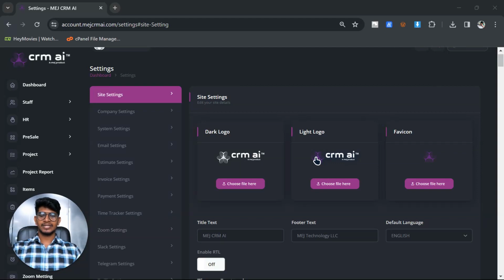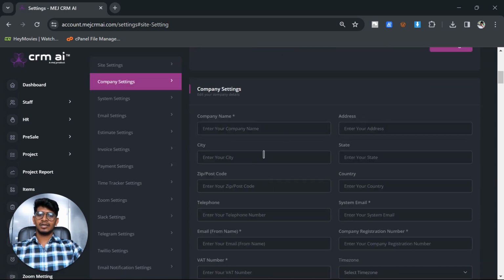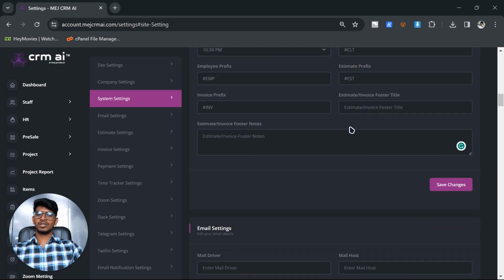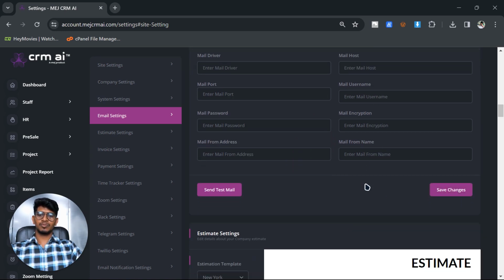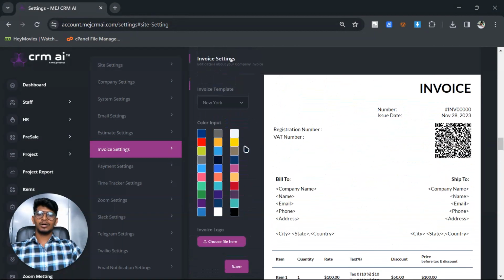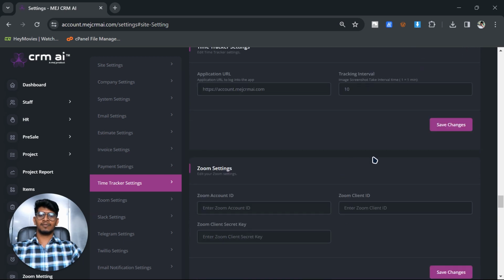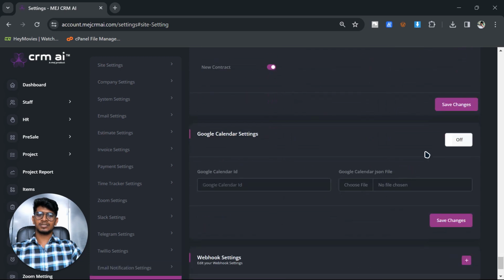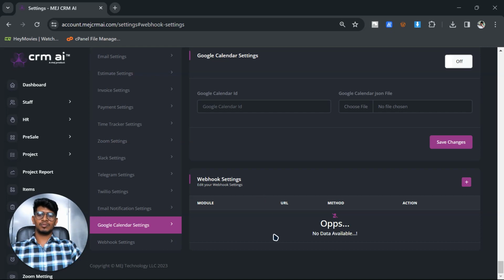Overview of Settings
Additionally, the system settings allow for customization of currency, date format, time format, prefixes for various documents, and footer notes. These settings can be adjusted according to individual preferences and then saved.

Email settings enable the configuration of notification templates and email notifications for various system actions. Users can set up the mail host, username, password, encryption, and sender details, and then send a test email to ensure the settings are correct.

The application also allows for the customization of estimation and invoice templates, including the option to add a company logo, change fonts, and input colors. Payment settings, including options such as bank transfers, PayPal, and Stripe, can be enabled and configured to suit the organization's needs.

Furthermore, the time tracker settings allow for the customization of tracking intervals, while the application also supports integration with Zoom for creating Zoom meetings. Users can input their Zoom account ID, client ID, and client secret key to enable this feature.

Other settings include integration with Slack, Telegram, and Google Calendar, as well as webhook settings for additional integrations. Email notification settings can be configured to send notifications for various system events, and the application supports integration with Google Calendar by inputting the Google Calendar ID and JSON file.

Upon configuring these settings, users can click "save changes" to apply the adjustments.